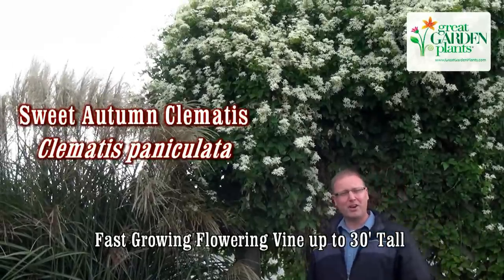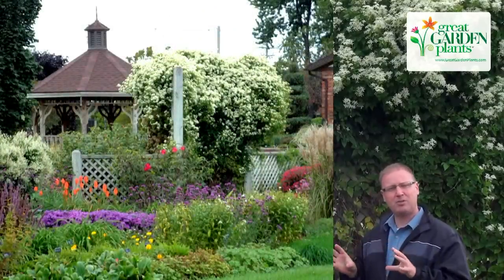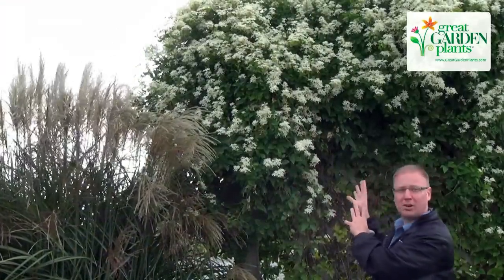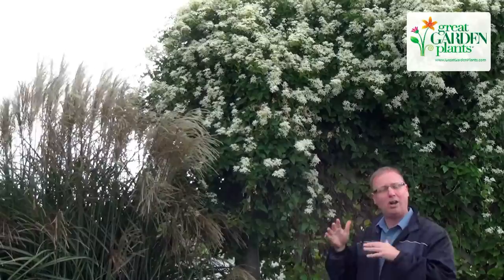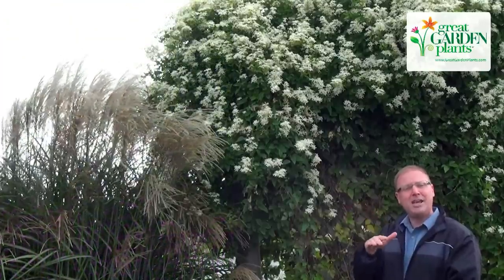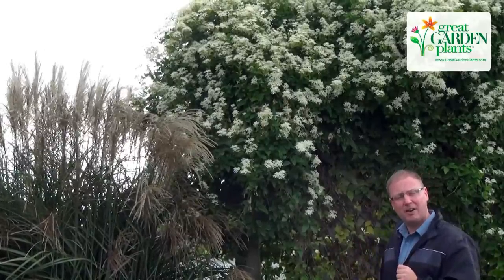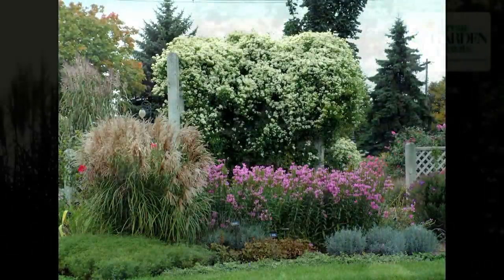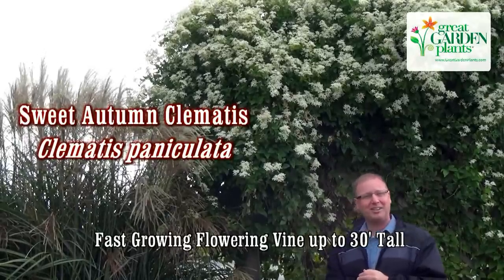How to grow Sweet Autumn Clematis - Fast Growing Flowering Vine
Enjoy thousands of vanilla scented autumn white blooms with fast growing Sweet Autumn Clematis.  This fall flowering vine grows well in sun & part shade and will grow up to 30 feet tall. Grow on a strong support structure.  Excellent screen for hiding utilities, trash cans, ugly chain link fences & more. (C. paniculata, C. terniflora)